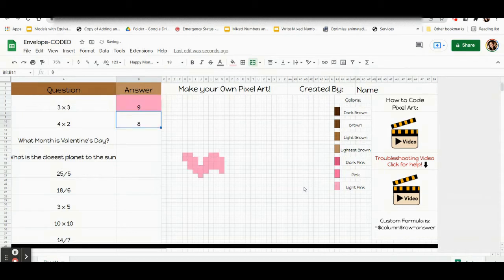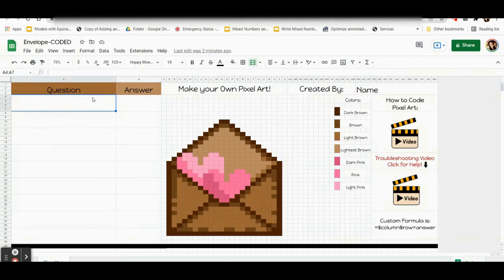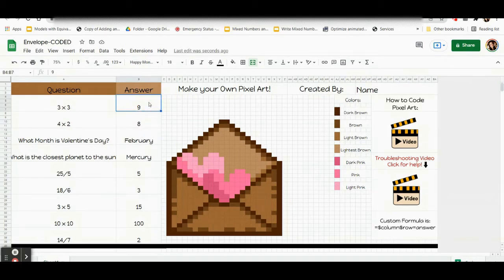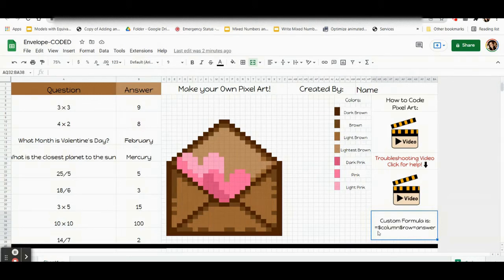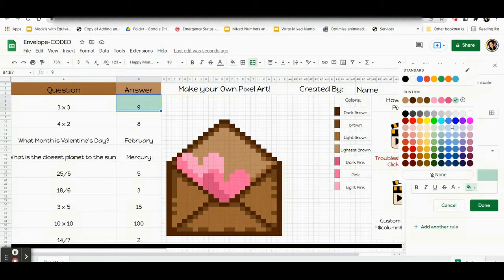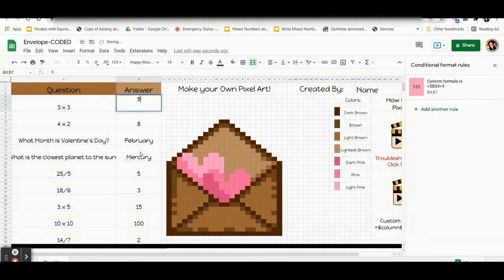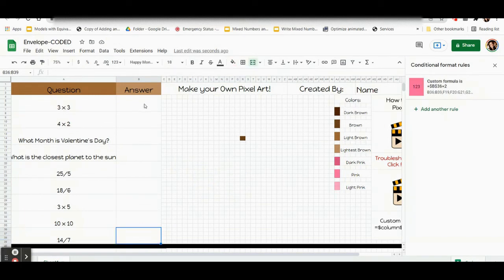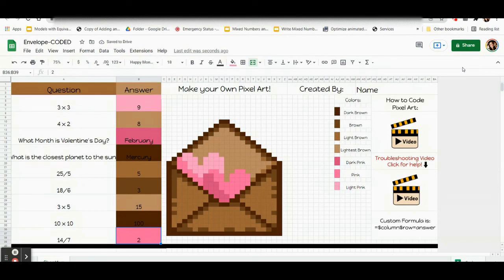Code your own pixel art Valentine's Envelope full of Hearts - mystery reveal for google sheets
I hope you enjoy learning to code this Valentine's Envelope design! If you want this exact template, you can click on the link below and code along with me!